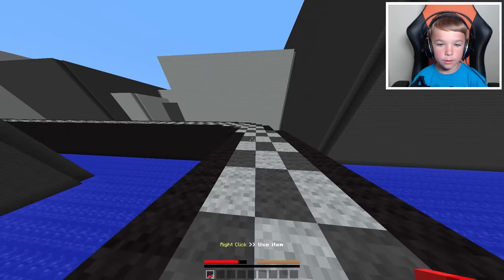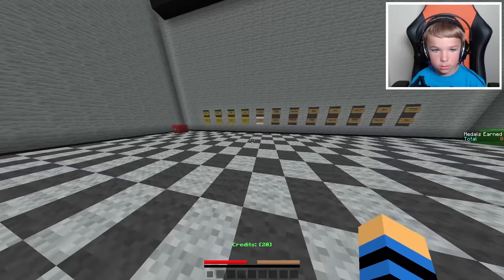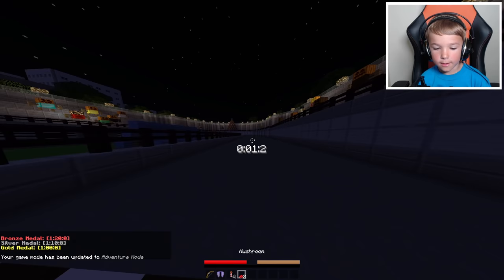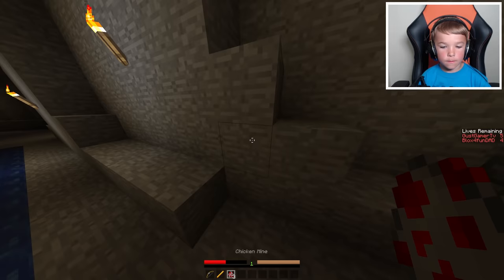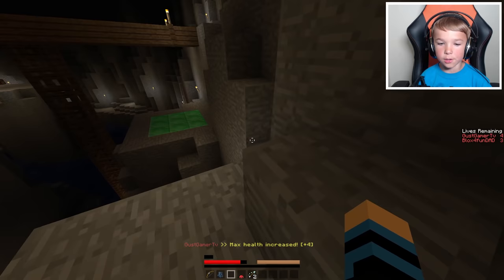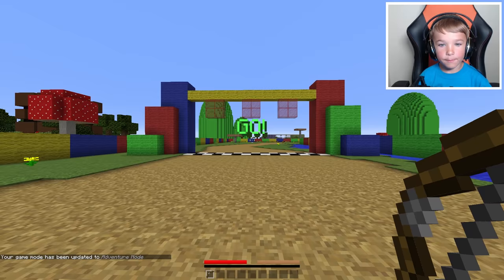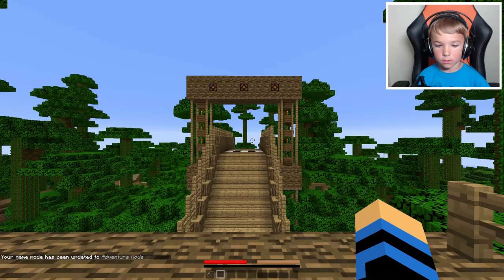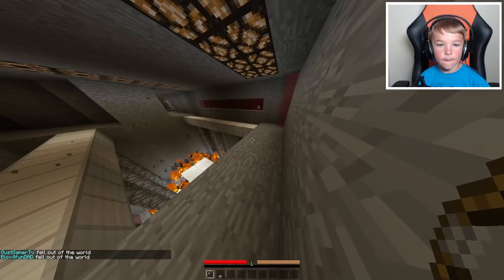SUPER MARIO KART RACING in MINECRAFT ?!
In this video today we play minecraft Mario Kart . It is custom made map with racing mod like in super mario kart game. And today i am racing against my dad , it was really fun! Mario Kart Map 1.12/1.11 for Minecraft is a racing map created by Flamingosaurus and VioletRosa.
This map is based on the famous racing game Mario Kart by Nintendo. In this map, you race by sprinting. There’s an acceleration system. There’s also item boxes and loads of items. Running over certain blocks will give you effects such as speed, jump boost, or resistance. Those are the basics.You can download the map here :

➡ Music
Intro - Provided By Proximity
Two Friends - Emily ft. James Delaney